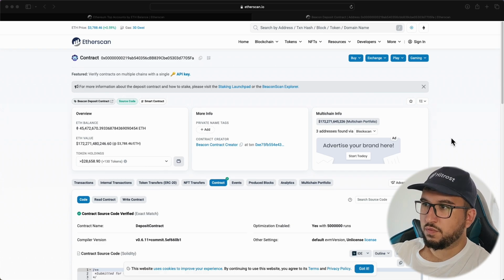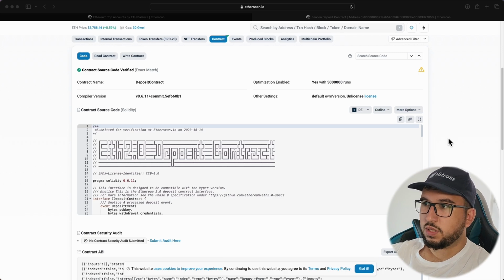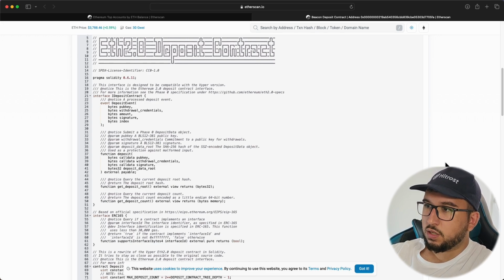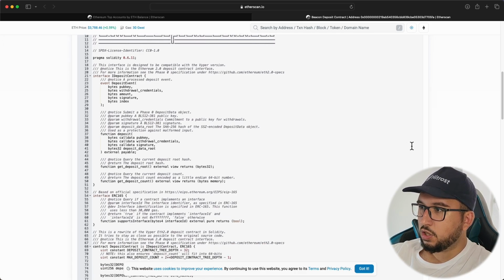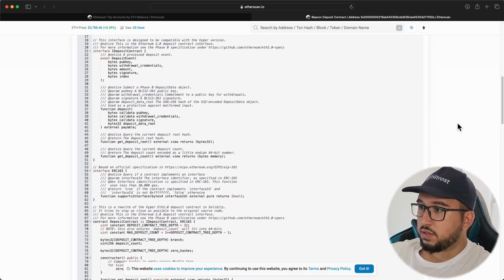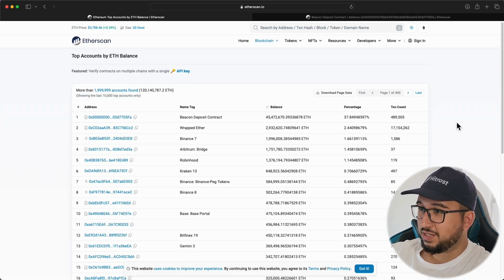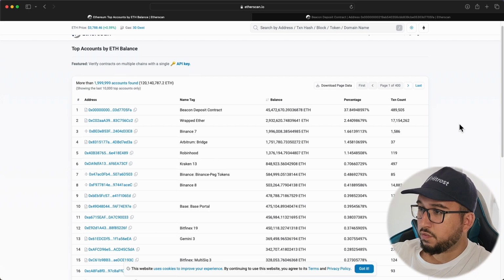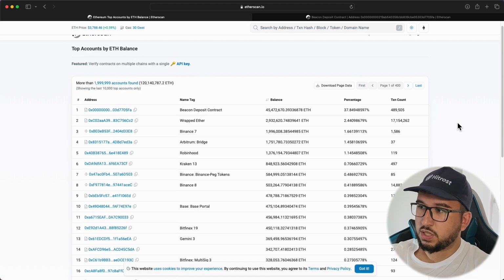Introduction to the Beacon Chain Deposit Contract